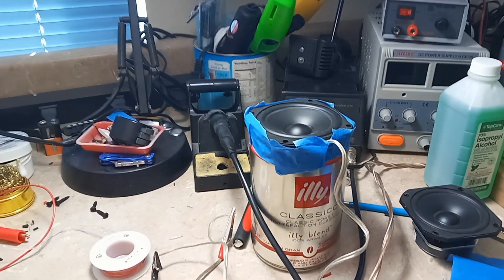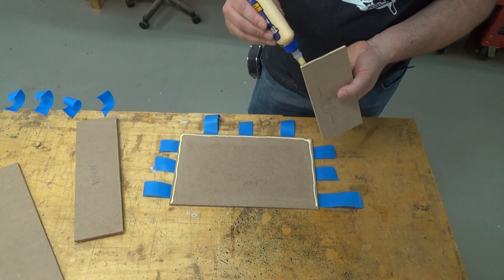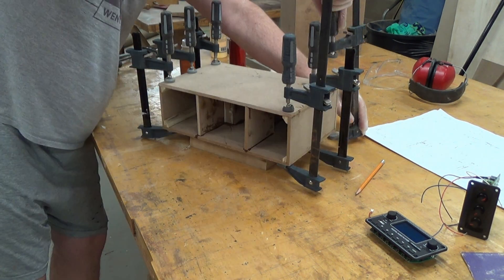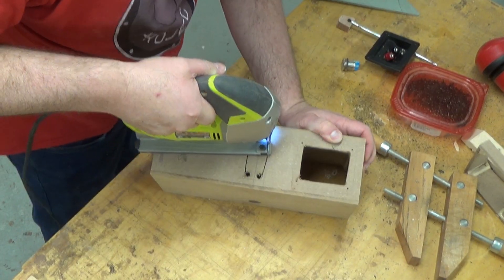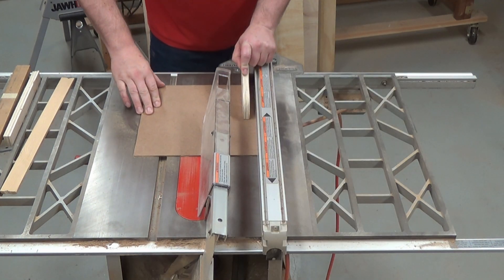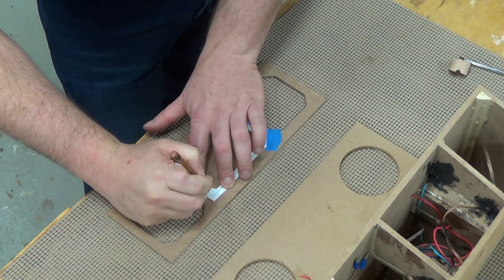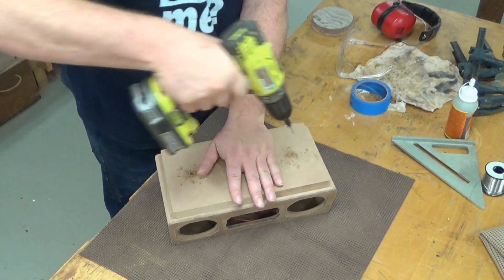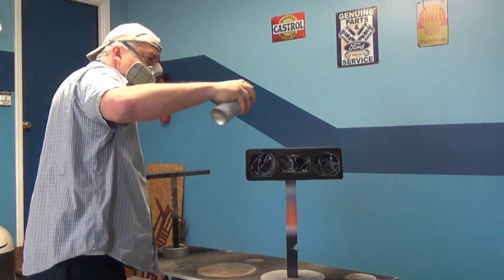Building the 2.1 Harmonious Table Radio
This 2.1 radio was designed from the start to to work with the “Peerless Mini Subwoofer” system I created several videos ago. Together, they make a nice-sounding full-range system that is enjoyable to listen to and loud enough to put most table radios to shame.